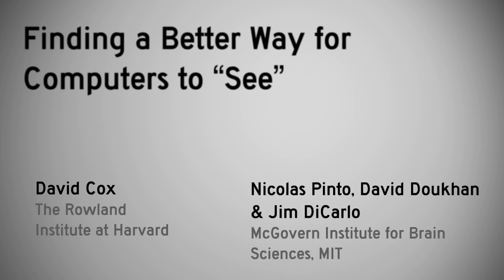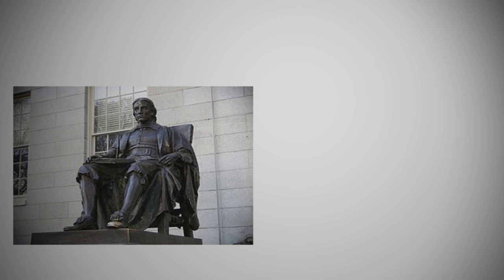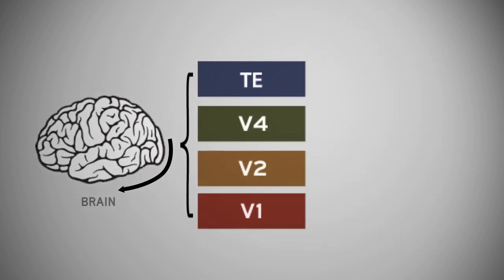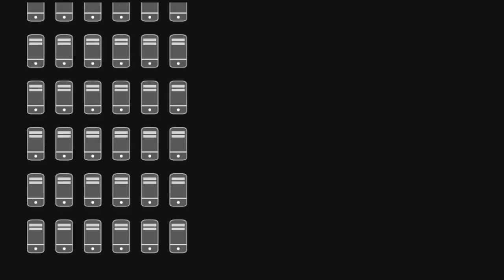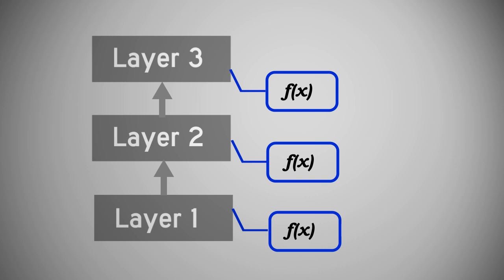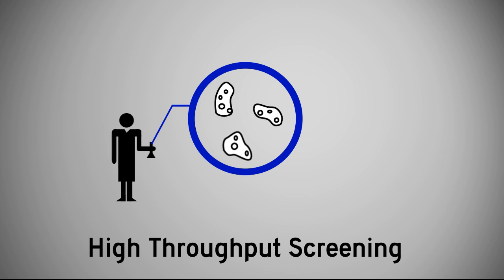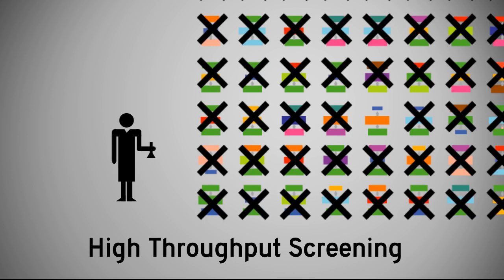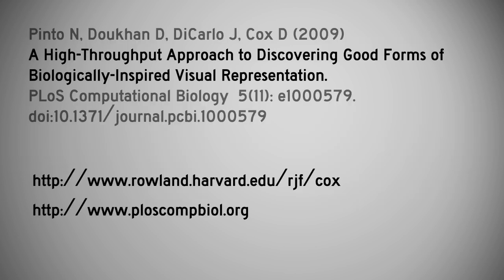Building computers that "see" and understand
A group of Cambridge, Massachusetts researchers attempt to explain and then solve the challenge of building computers that can actually "see" and understand, much like the human brain.